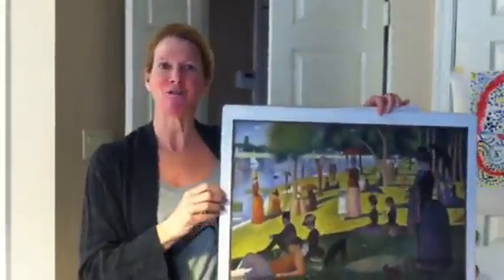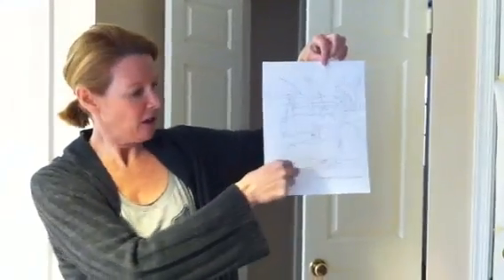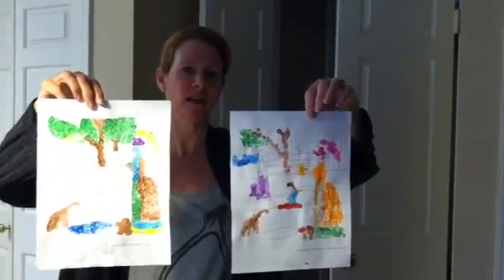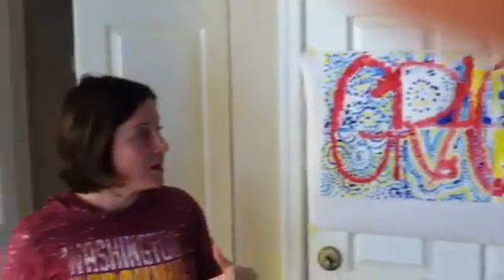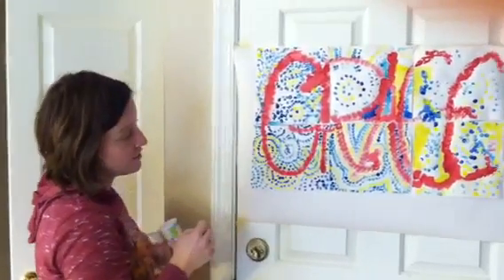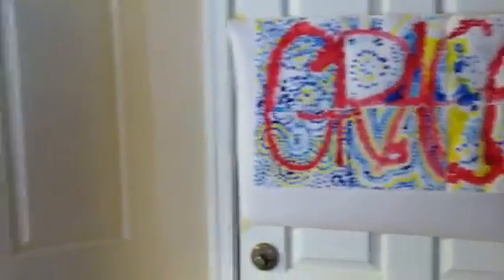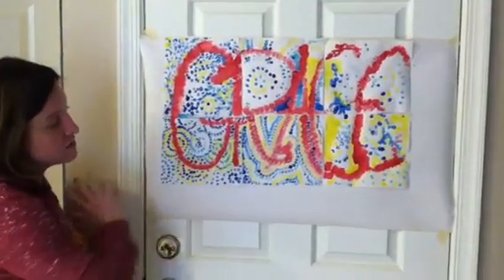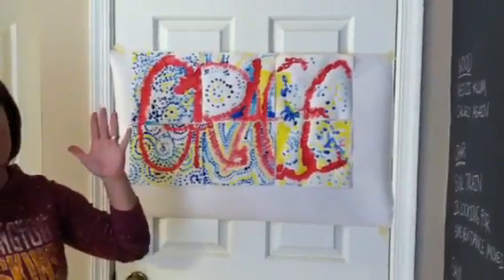Seurat projects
GRACE